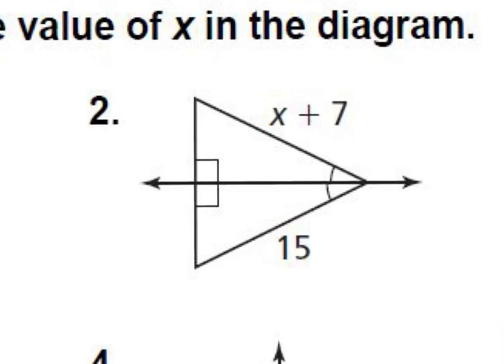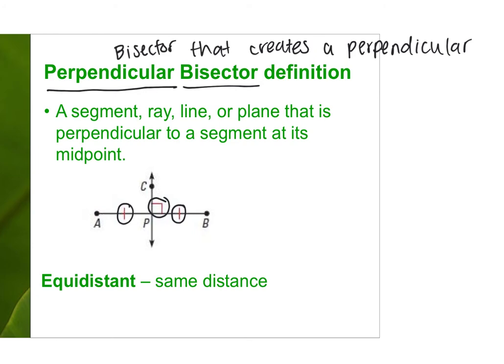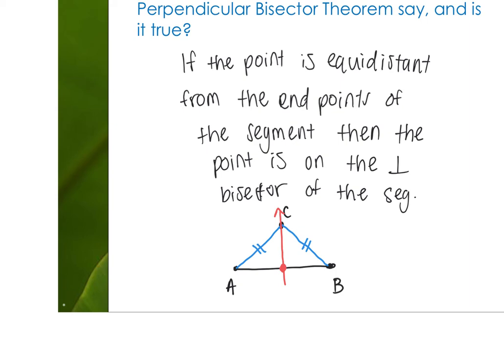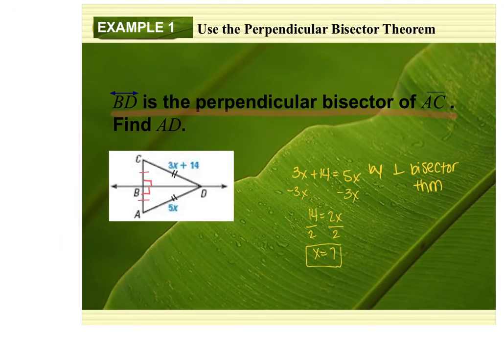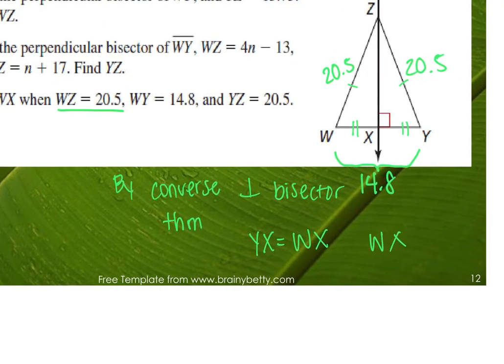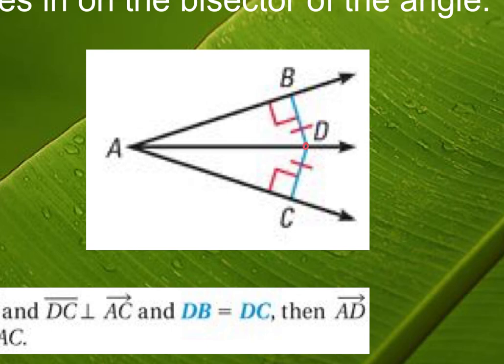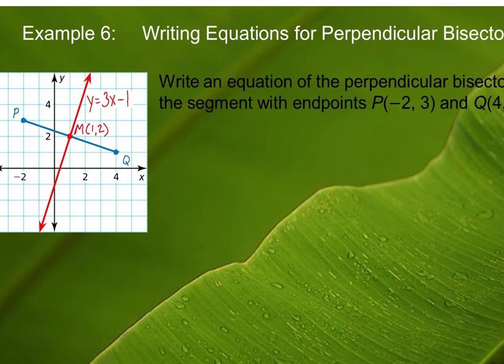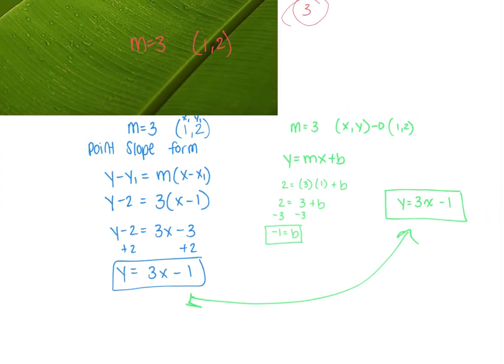Geometry Lesson 6.1 Teacher--.mp4